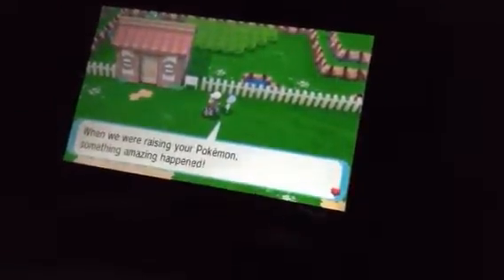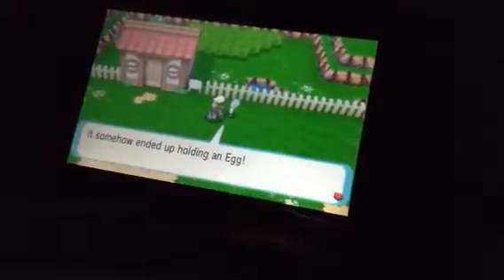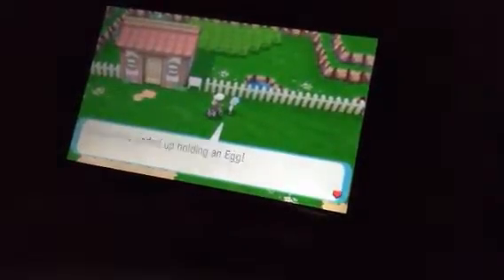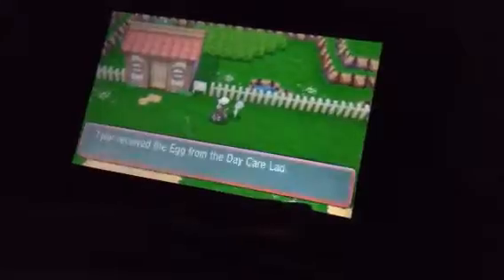How to breed Pokemon in omega ruby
Last video in Kalos now in Honan